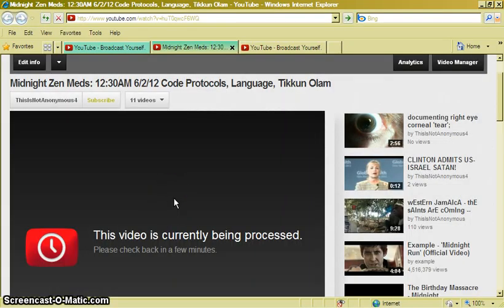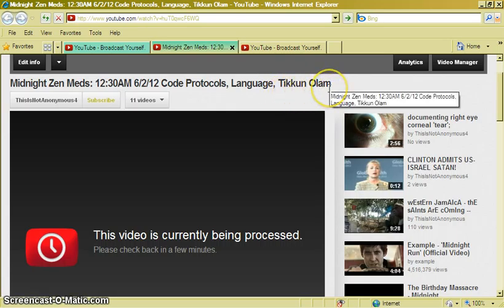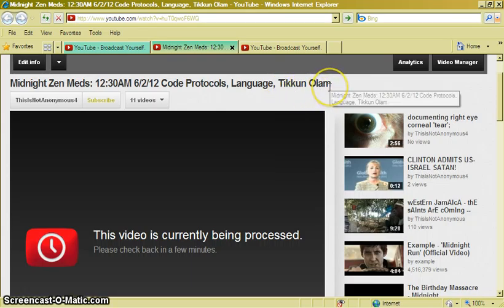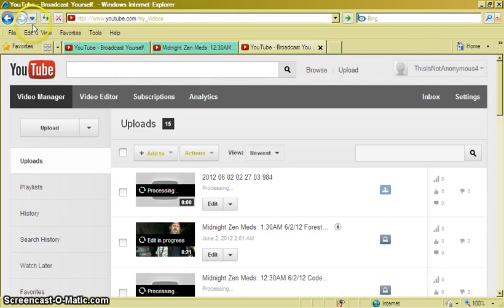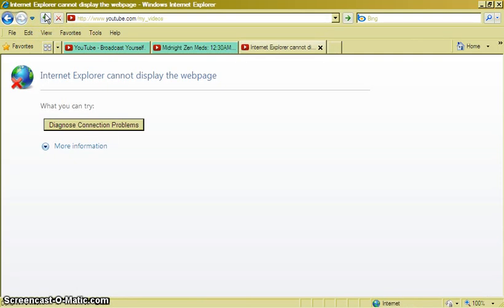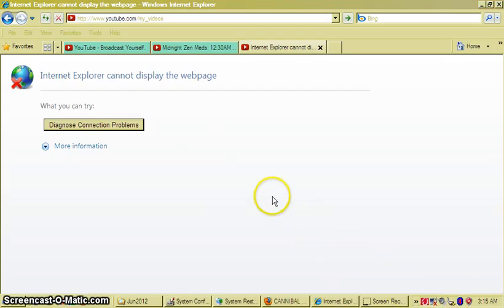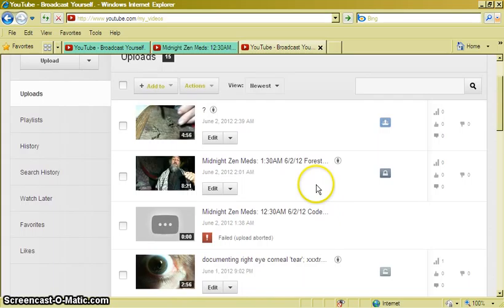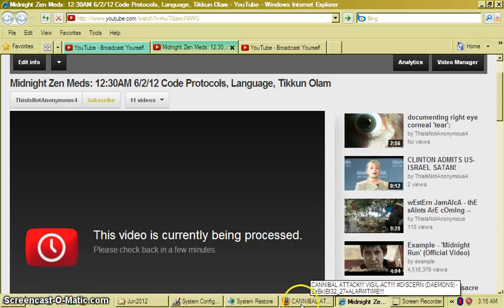CENSORSHIP :: Midnight Zen Meds: 12:30AM 6/2/12 Code Protocols, Language, Tikkun Olam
outube CeNSOrship on term "TIKKUN OLAM"